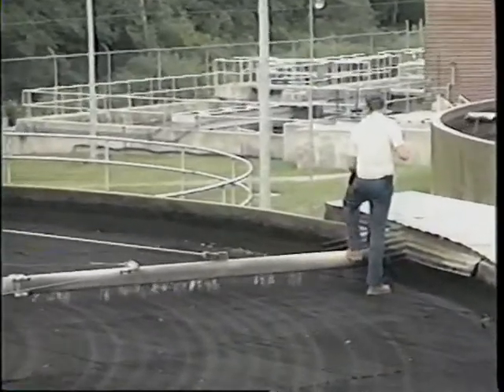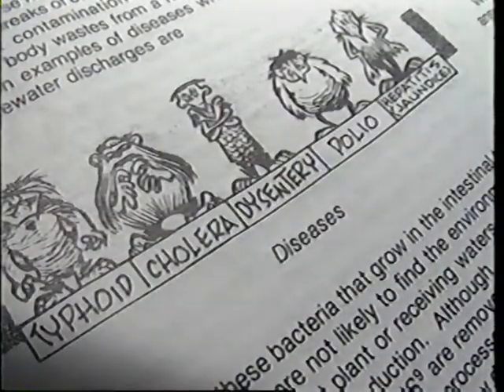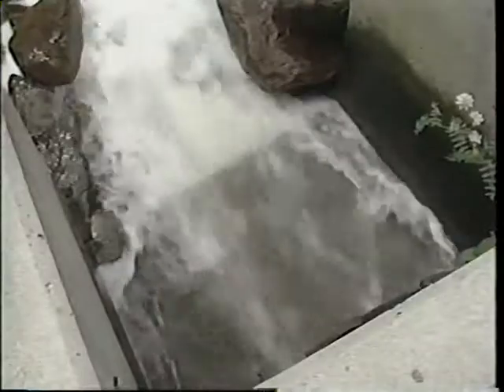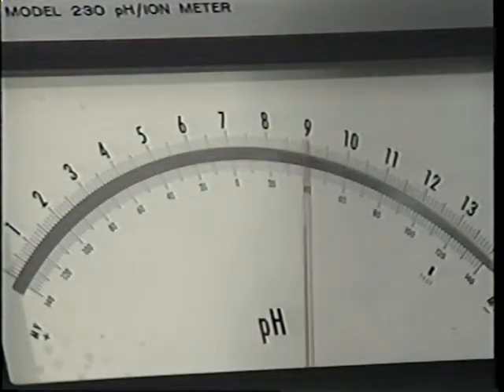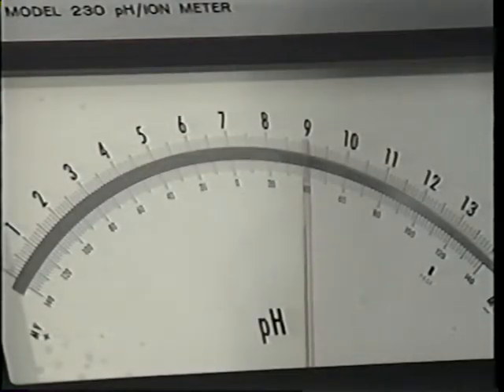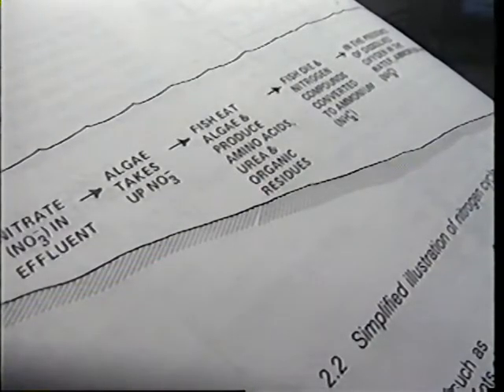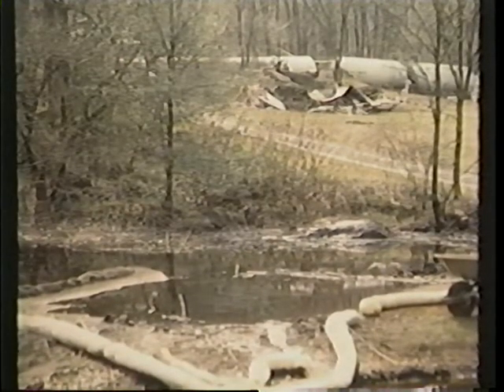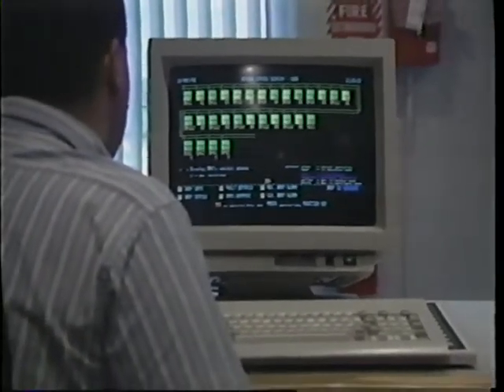so 3 (COPYRIGHT DEP)EFFECTS OF POLLUTION